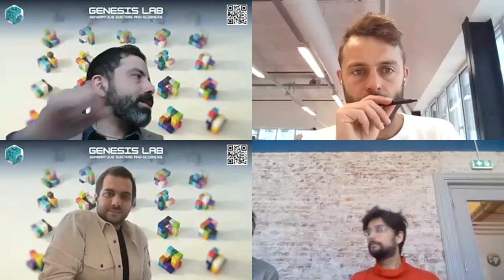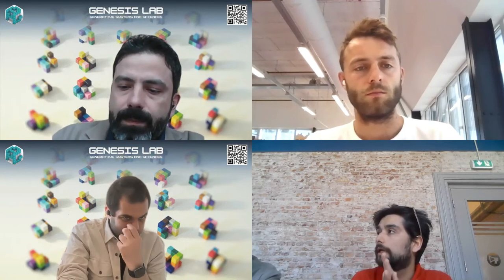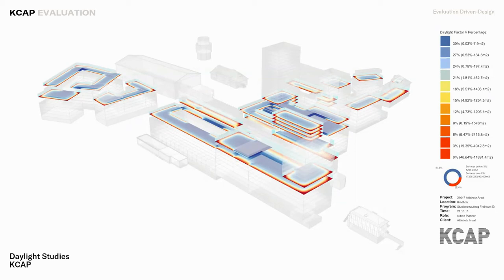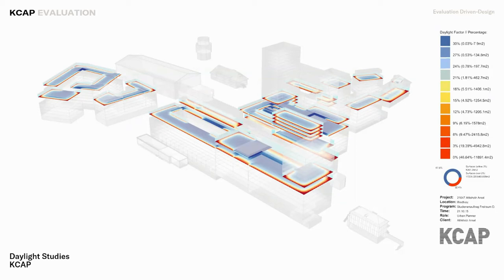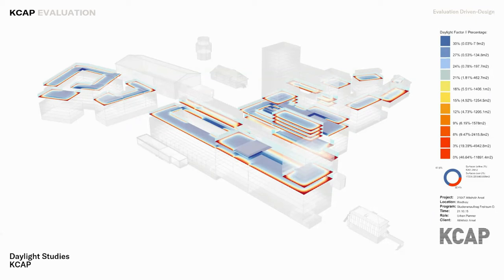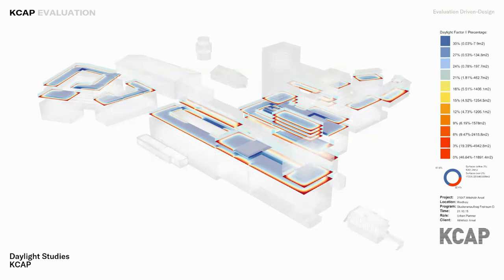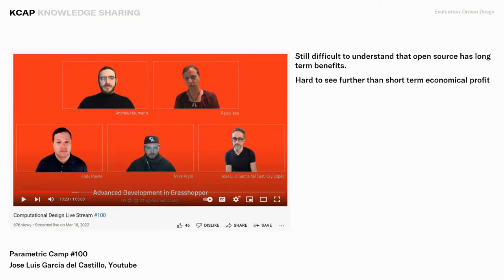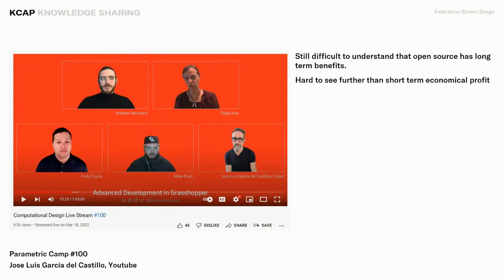Genesis Lab_ Computational Design in Practice by Alejandro Fuentes Arias